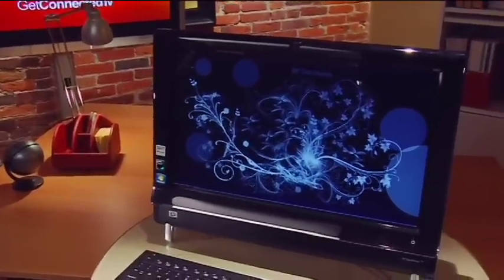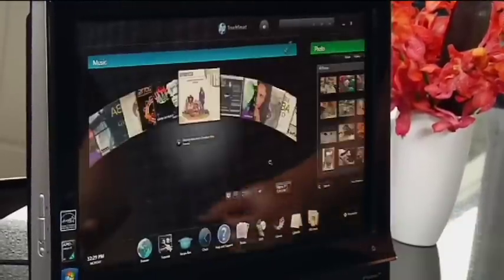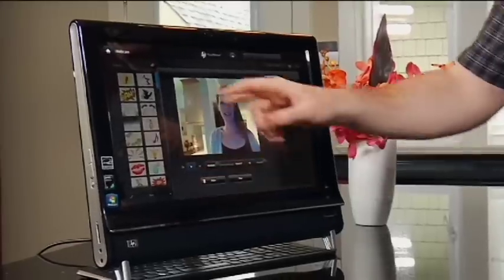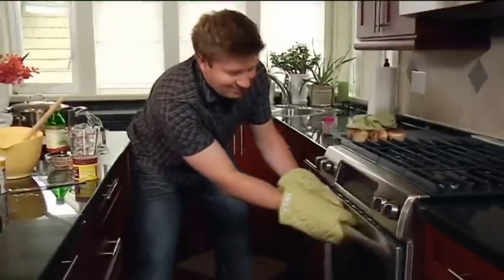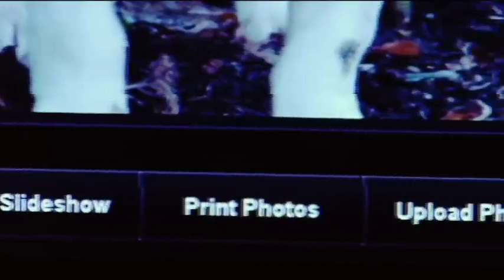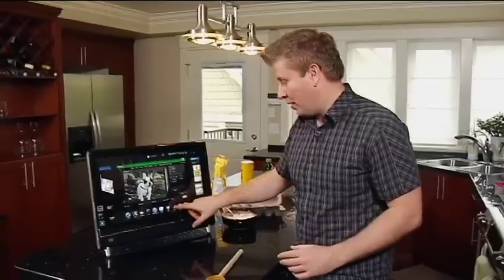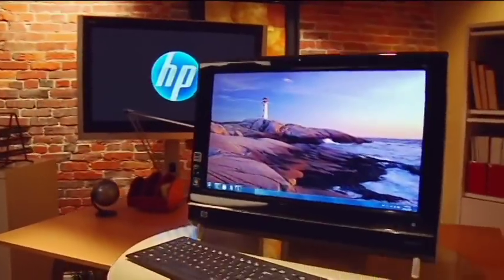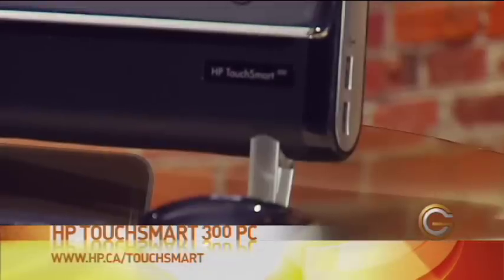TouchSmart in the Home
GetConnected host AJ Vickery brings us into his home to show us the power of the HP Touchsmart 300 PC and to bake some cupcakes for his wife's dinner party.

Episode 704